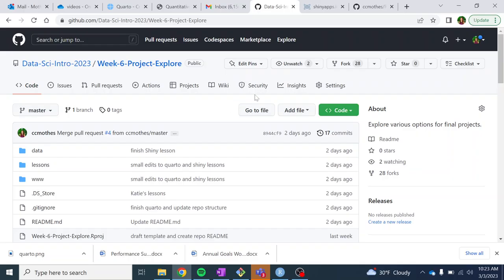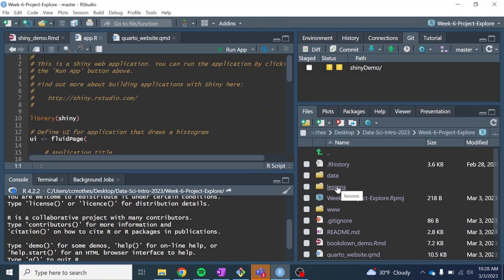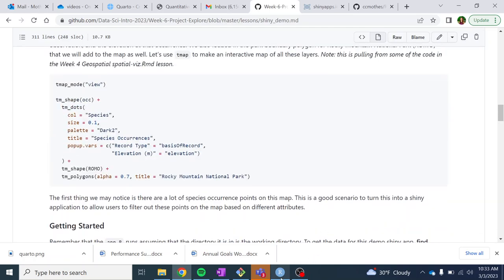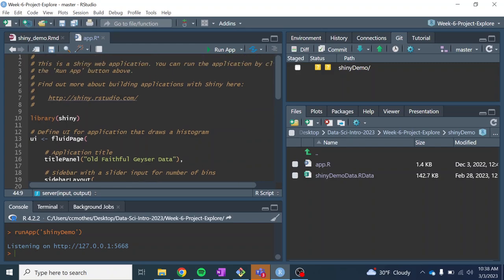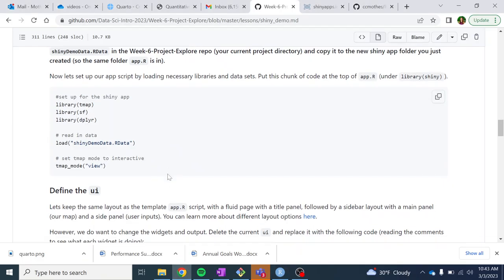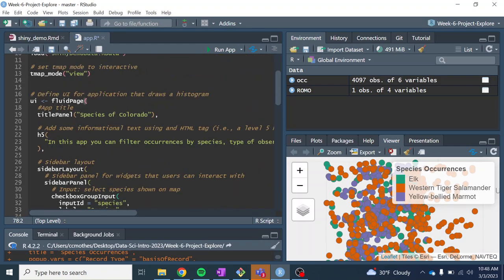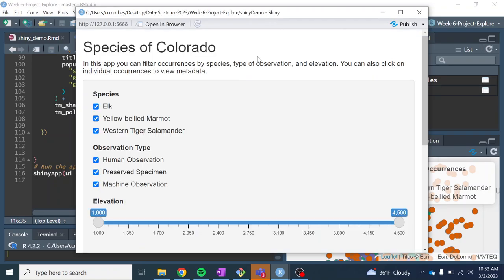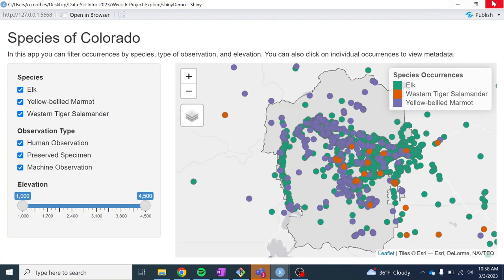R Shiny Intro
A brief introduction to creating a web application with the R Shiny package